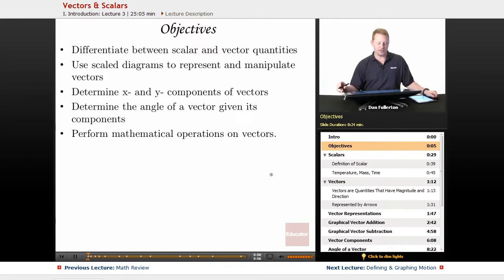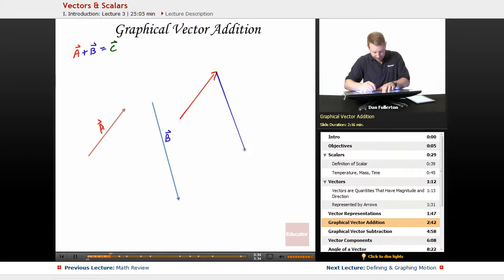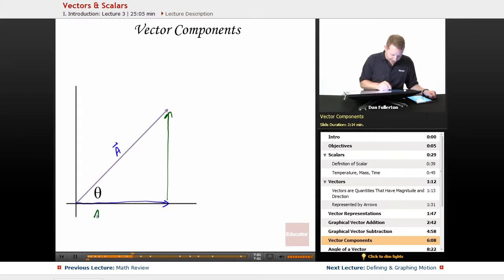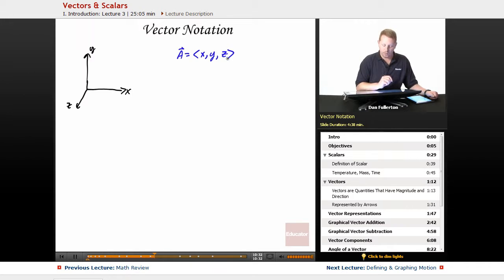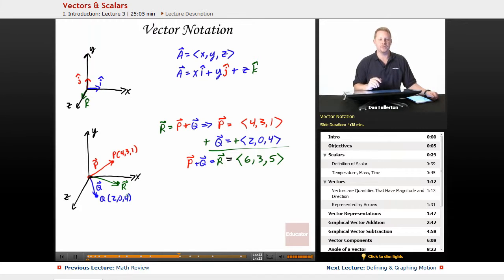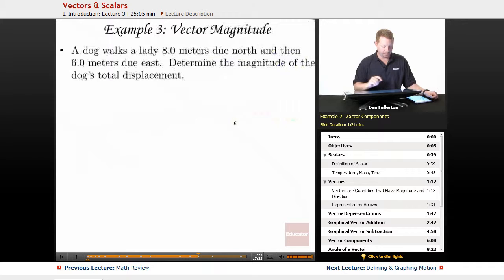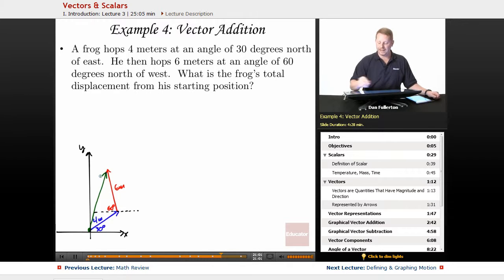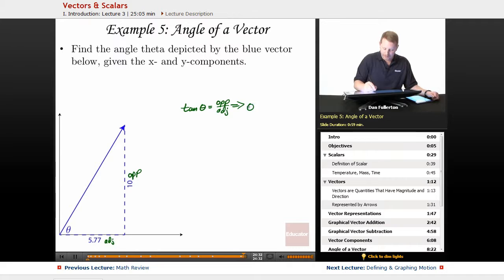"Vectors & Scalars" | AP Physics B with Educator.com